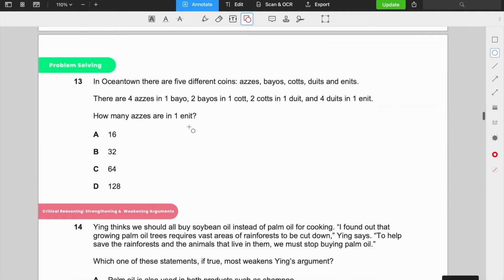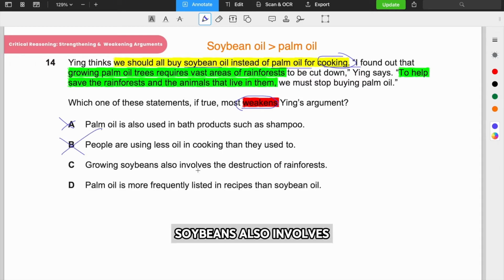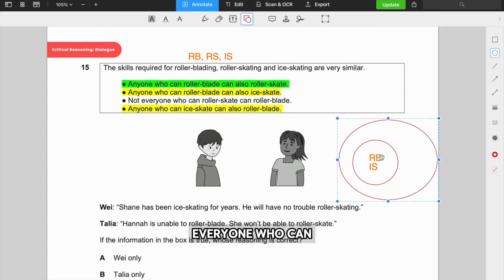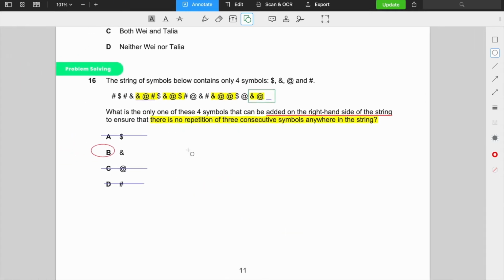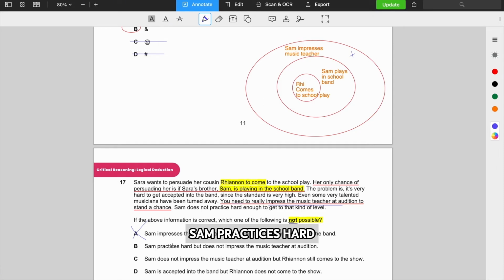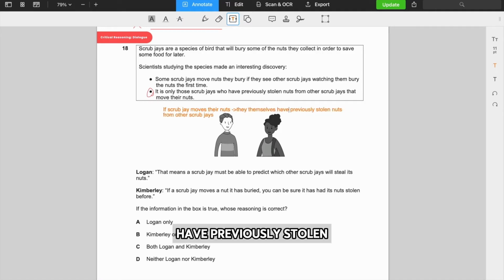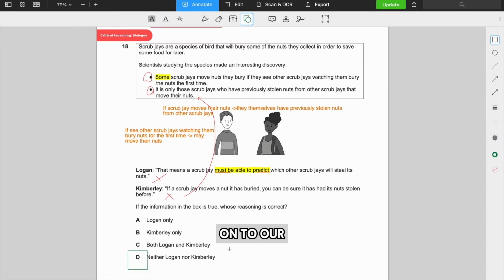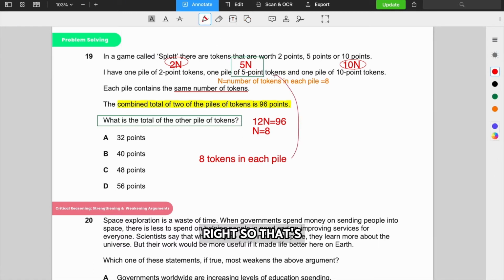4 ‘Weaken Argument’ Traps | Selective & OC Thinking Skills Exam Tips